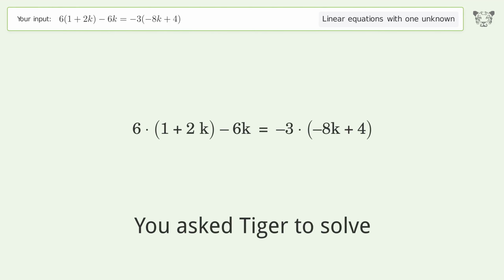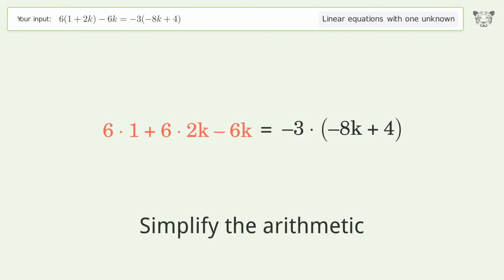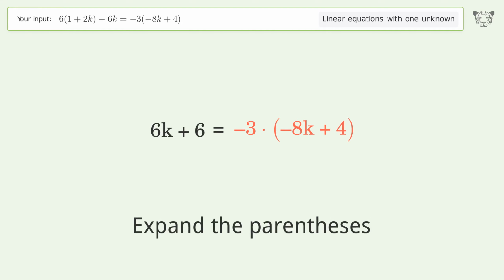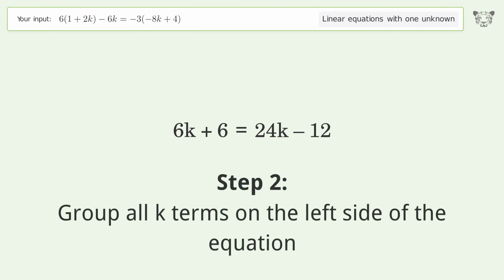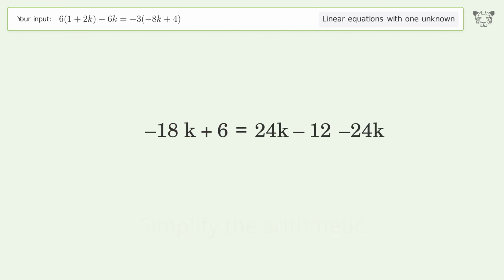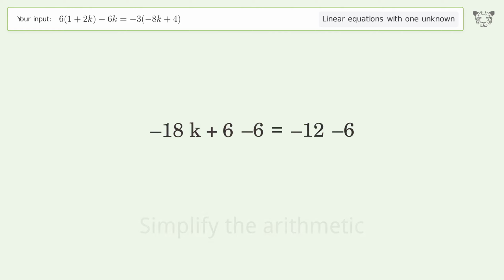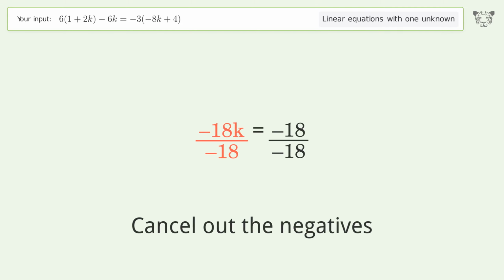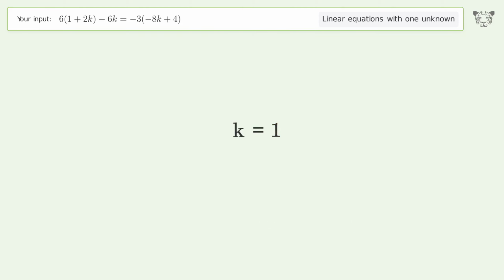Linear equation with one unknown: Solve 6(1+2k)-6k=-3(-8k+4) step-by-step solution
Solving 6(1+2k)-6k=-3(-8k+4) using the linear equation with one unknown solver

for a step-by-step and more tips and tricks for dealing with linear equations with one unknown.